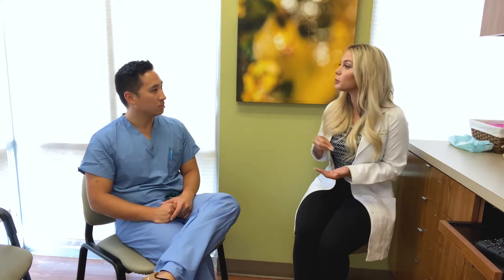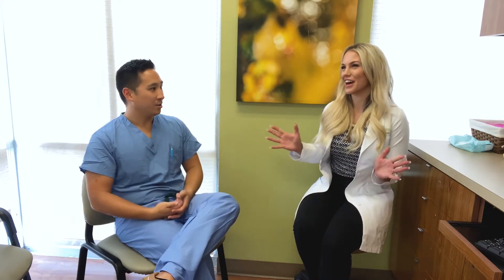Rezum Enlarged Prostate (BPH) Treatment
Some men develop an enlarged prostate as they age, a condition that’s known as benign prostatic hyperplasia (BPH). An enlarged prostate can put pressure on the urethra, prompting a variety of uncomfortable symptoms. Fortunately there are plenty of cutting-edge and minimally-invasive technologies that help address BPH, like Rezum™ water vapor therapy.

Rezum™ is an natural approach to treating BPH that utilizes water vapor. With an advanced delivery technology, vapor is released into the prostate tissue that is causing the blockage. Once the vapor contacts the problem spot, it turns back into water and releases stored energy into prostate cells. This clears up the excess prostate tissue and restores the flow of the urethra.

In addition to being all-natural, Rezum™ doesn’t use implants, can treat a range of prostate sizes and configurations, and does not cause any new onset, sustained ED or ejaculatory dysfunction.

At Austin Urology Institute, we’re committed to having the newest and most effective treatments for all urologic conditions and we’re pleased to offer Rezum™. Dr. Lawrence Tsai, a board-certified urologist, explains more about the procedure. After graduating Magna Cum Laude from University of Texas, he earned his medical doctorate at Texas A&M College of Medicine and completed his Urology residency at Baylor Scott and White.